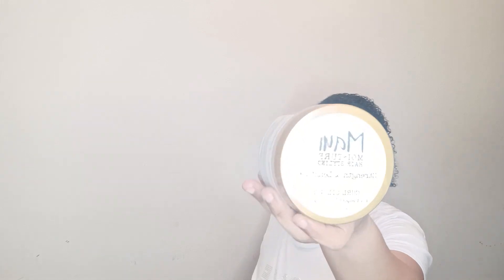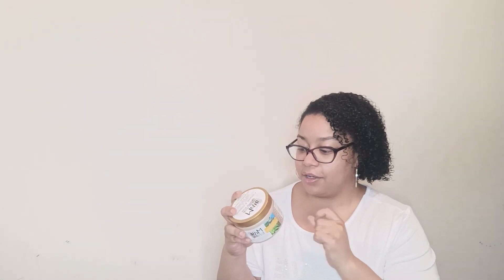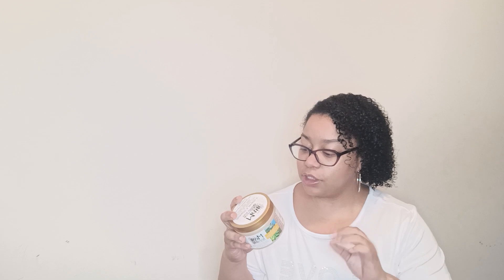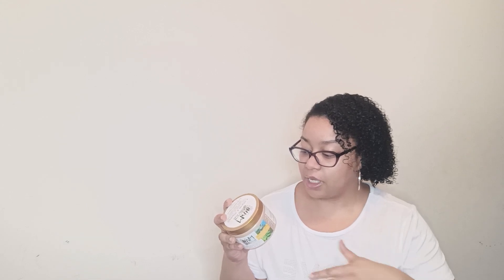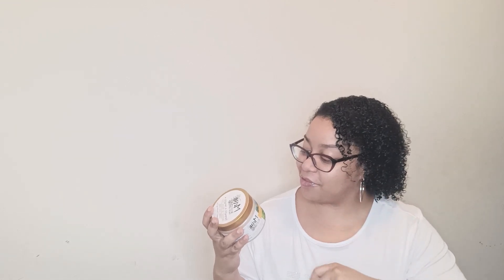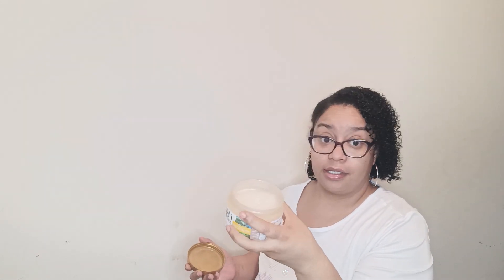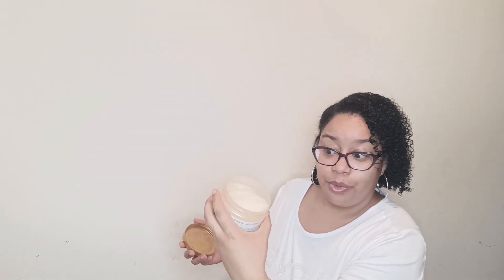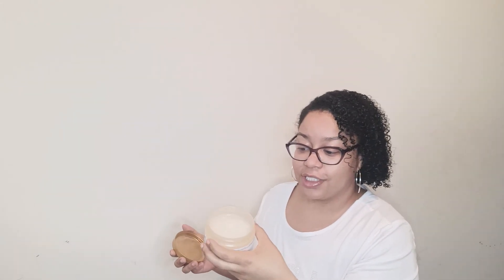MAUI MOISTURE NEEM AND CASTOR OIL GEL RESULTS AND REVIEW!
I tried the Maui Moisture Neem and Castor Oil Gel... here's what happened.